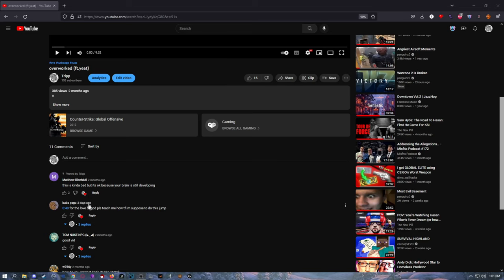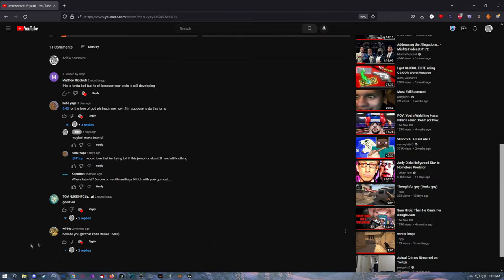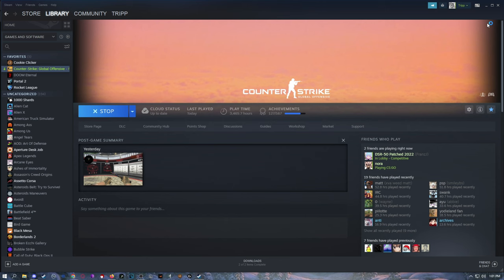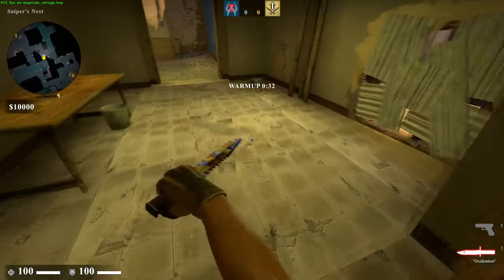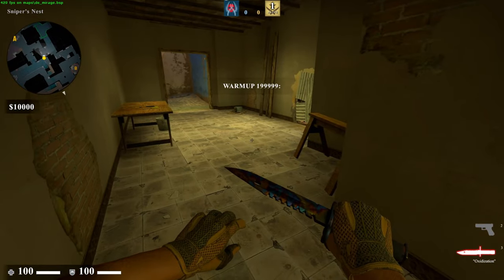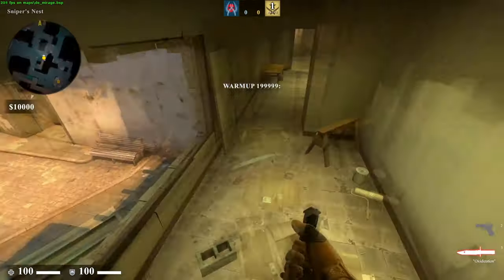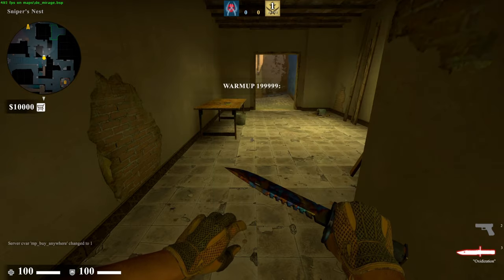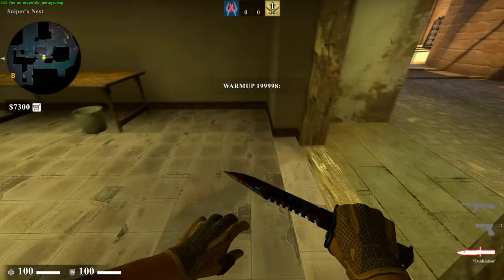bench 2 bricks pixelsurf tutorial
Tripp#1337 (accepting all)

request the group its cool i accept all